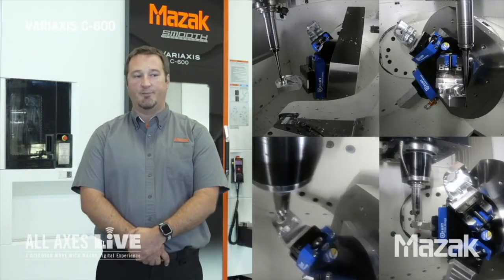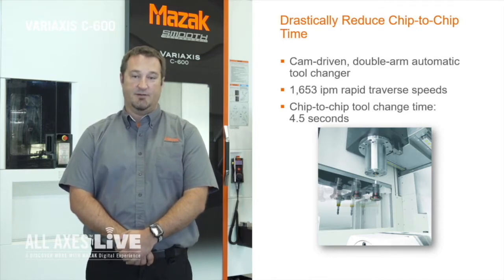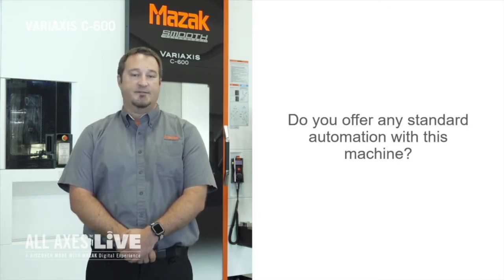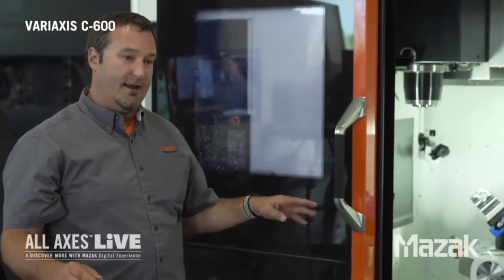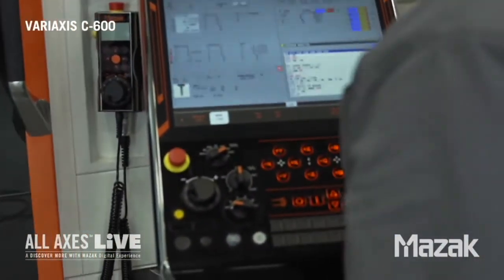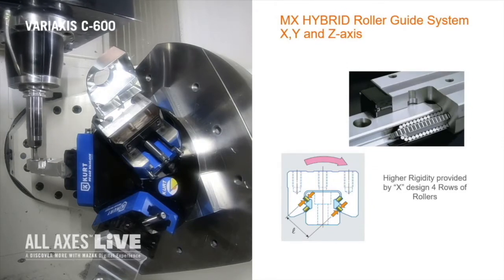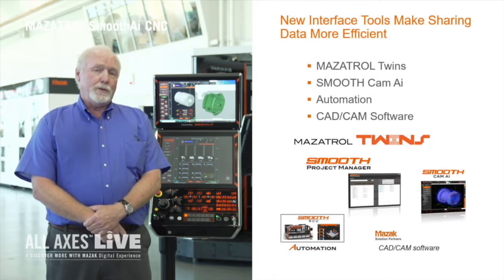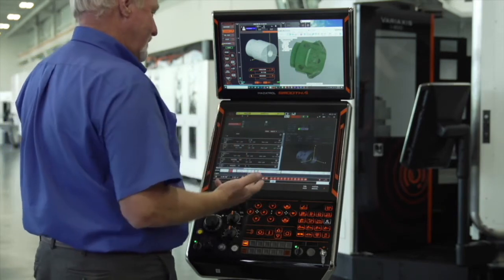Mazak Variaxis C 600 and Mazatrol SmoothAi Demonstration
The Mazak VARIAXIS C-600 vertical machining center represents a solid first step into simultaneous 5-axis machining that eases manufacturers into the technology thanks to the MAZATROL SmoothAi CNC.